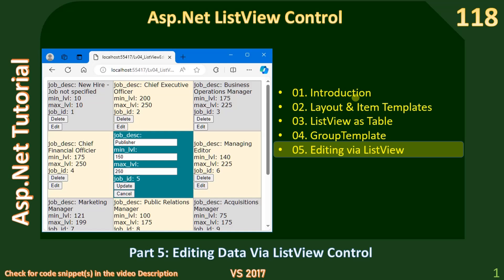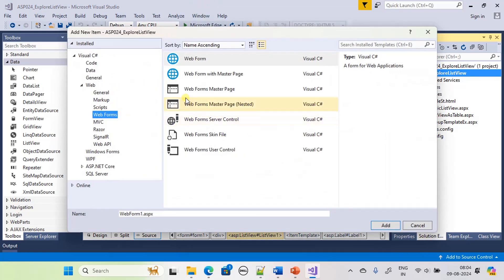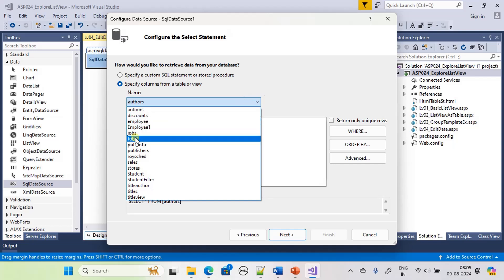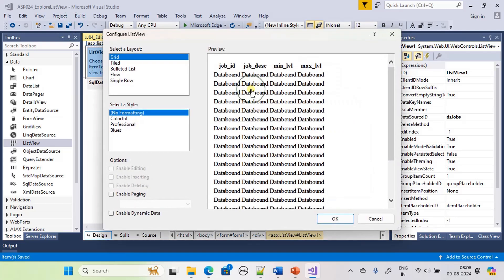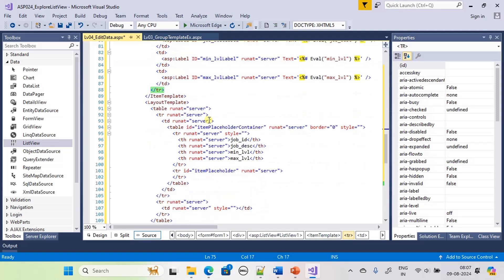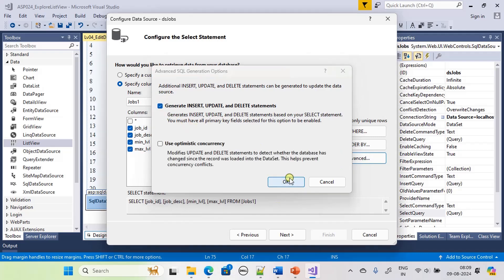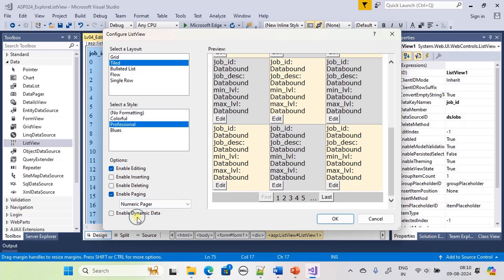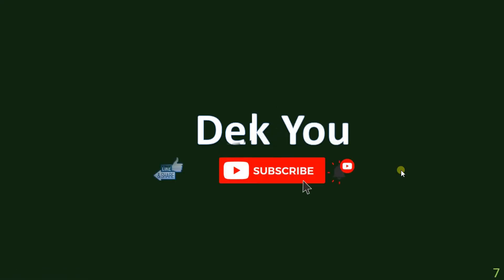ListView Control | Part 5 - Editing Data via ListView | Asp Net Tutorial #118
In this Asp.Net Tutorial, we will see how to edit data via Asp.Net’s ListView control.